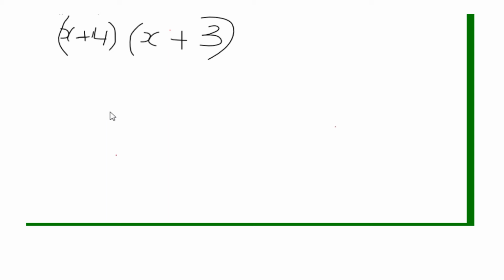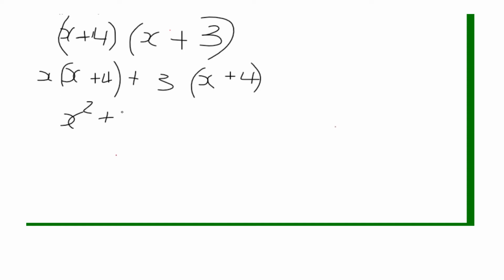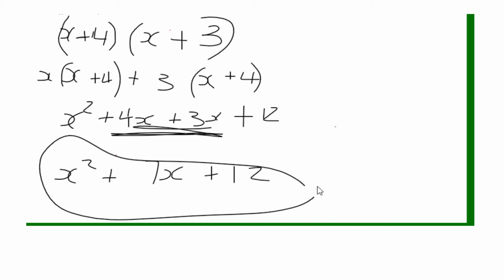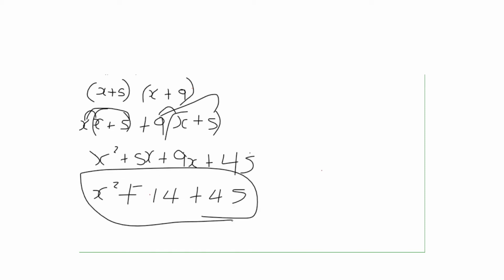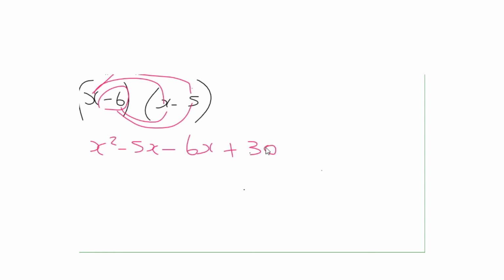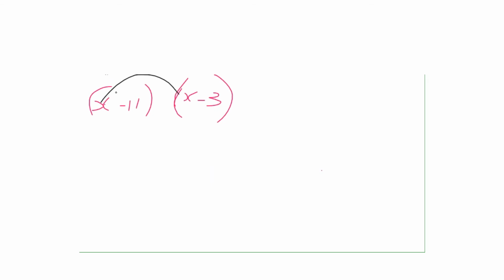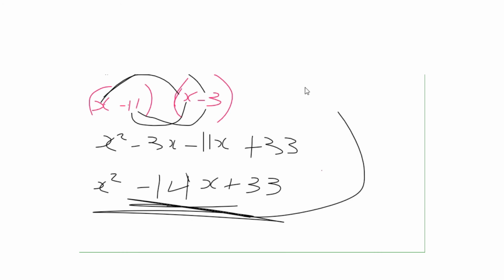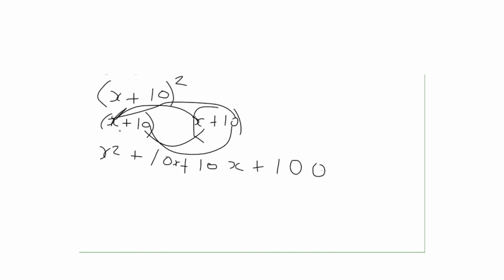expanding and simpling double brackets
Correction
5x+9x = 14x